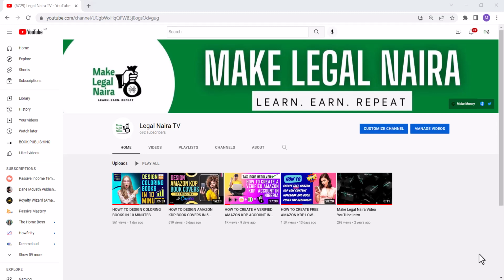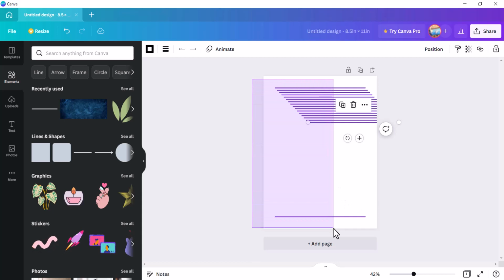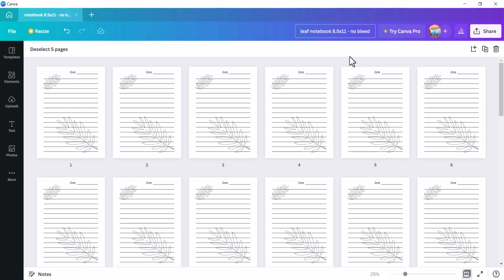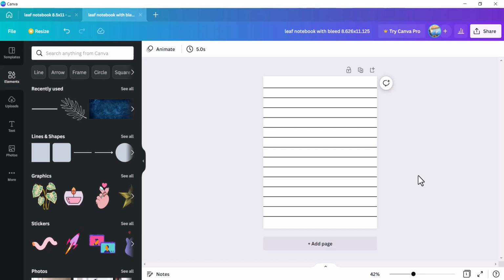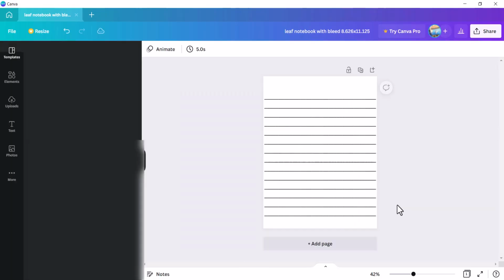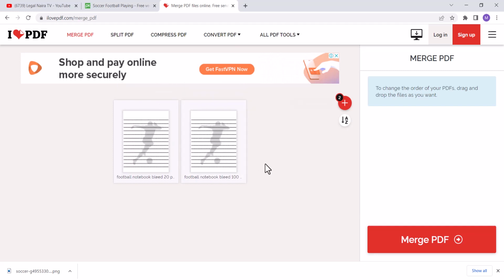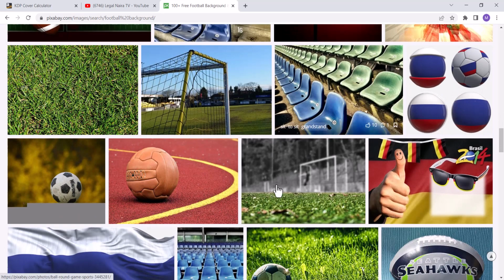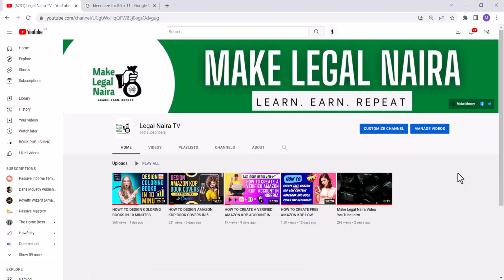HOW TO CREATE CUSTOMIZED COMPOSITION NOTEBOOKS TO INCREASE KDP DAILY SALES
KDP SALES SECRET EXPOSED

After all the stress in creating your book, choosing and using the right keywords, designing a beautiful cover, you still don't make sales. It is not usually encouraging. Help is here...

This video has the GREATEST SECRET to increase notebook sales on Amazon KDP.

You have the chance and opportunity to make your book different from every other book on Amazon and this is going to be your key selling point.

Watch till the end, implement and increase your daily sales today.

No bleed: 03:00
Element Customization: 05:40
Increase Pages: 07:50
Bleed: 11:30
More Free Images: 11:25
More Than 100 Pages: 20:50
Cover Design: 23:00

Use these strategies to increase your sales on Amazon KDP.